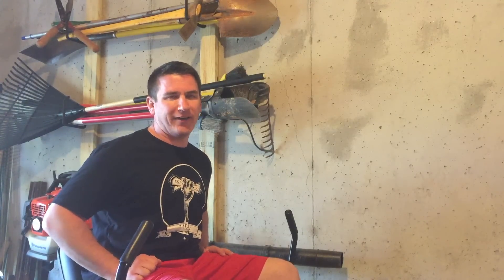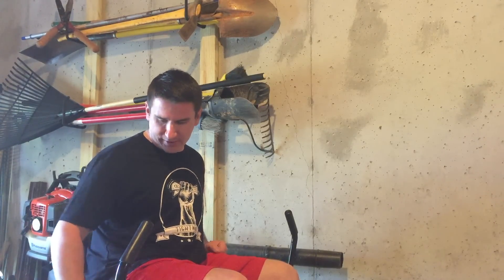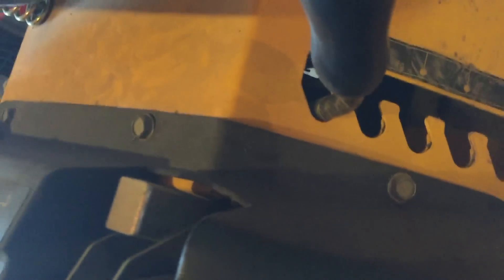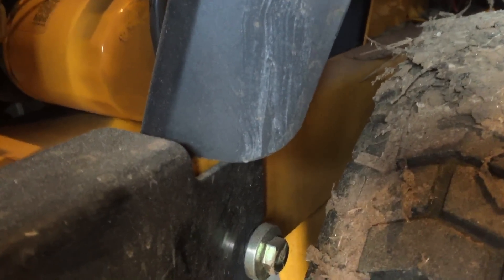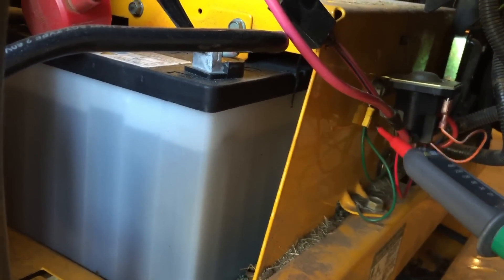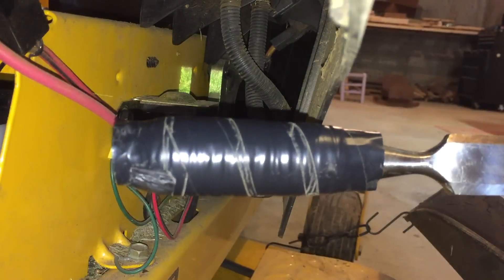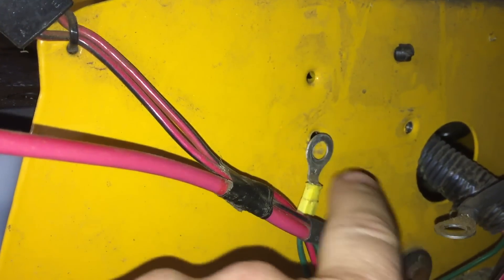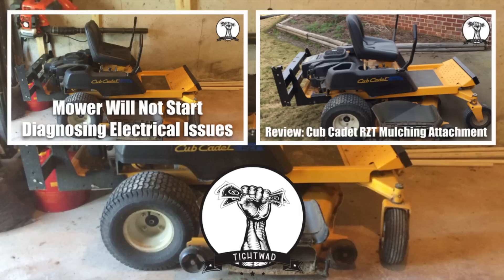FIXED: Mower Will Not Start - Diagnose and Replace Faulty Solenoid Cub Cadet RZT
If this video doesn't help you fix your issue, you should check your safety switches. Here is a video showing how to do that.

My Cub Cadet RZT 50 would not turn over at all even with a new battery. After some basic diagnosis, I determine that the solenoid was bad. I purchased a new one from Cub Cadet and it fixed my problem.

Here are some of the items I used in this repair:
Drill Set
Ratchet and Socket Set